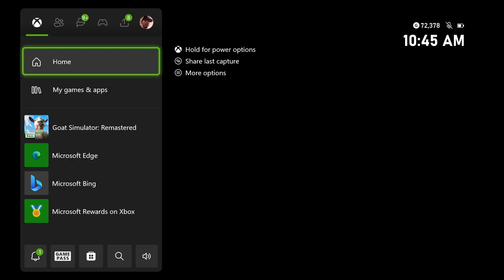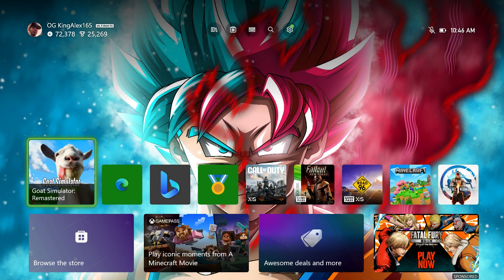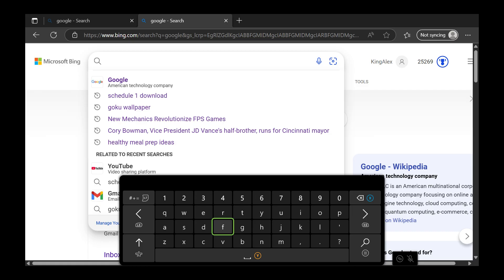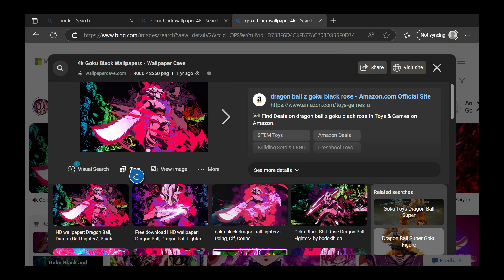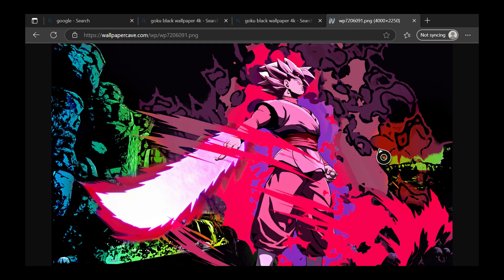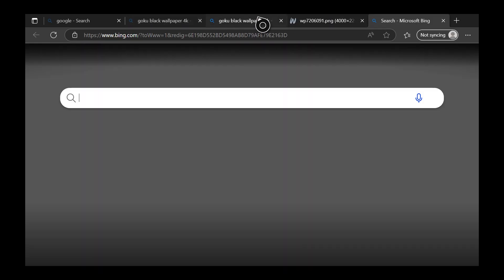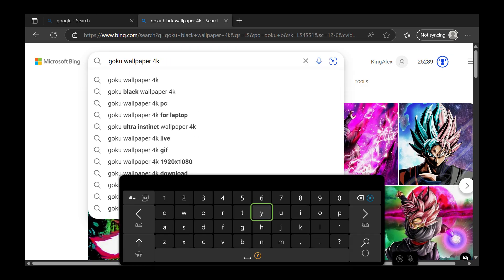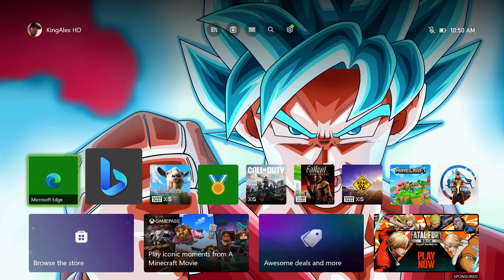How to Fix Black Screen on Xbox Series X/S & Xbox One (No Factory Reset Needed)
How to Fix Black Screen on Xbox Series X/S (No Factory Reset Needed)

To fix a black screen on an Xbox Series X, try performing a power cycle by turning off the console, unplugging it for a few minutes, and then plugging it back in. If that doesn't work, try checking the HDMI connection, using a different HDMI cable, or adjusting TV settings. If the issue persists, consider a force shutdown or a system update.

Here's a more detailed breakdown of troubleshooting steps:

1. Power Cycle:
Turn off the Xbox Series X console.
Unplug the power cable from the console for 5-10 minutes.
Plug the power cable back in and turn the console back on.

2. HDMI Connection and Cable:
Ensure the HDMI cable is securely connected to both the Xbox and your TV.
Try a different HDMI cable.
Check if the HDMI port on your TV is working correctly.
Try flipping the HDMI cable around (connecting the Xbox end to the TV and vice versa).

3. TV and Xbox Settings:
Check if your TV's input is set to the correct HDMI input.
Ensure your TV's resolution and refresh rate settings are compatible with the Xbox.
Try turning on Variable Refresh Rate (VRR) if available.
Allow "auto low latency mode".

4. Force Shutdown and Power Reset:
Force Shutdown:
Press and hold the Xbox button on the console for 10 seconds until it turns off.
Power Reset:
Press and hold the console's power button until the white light stops flashing, then unplug the power cable and wait at least 20 minutes before reconnecting.

5. System Update:
Check for system updates in the Xbox settings.